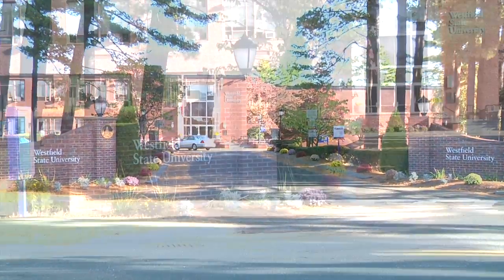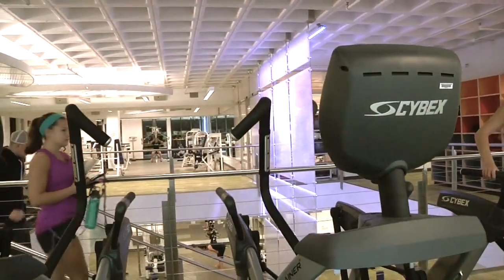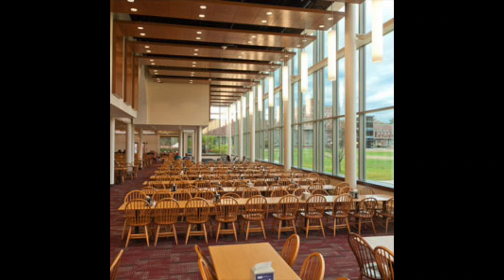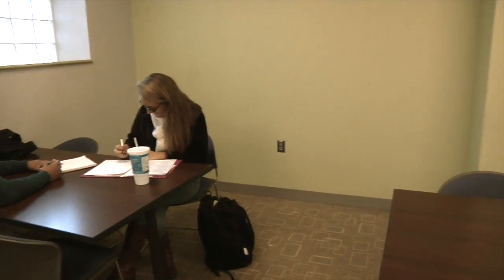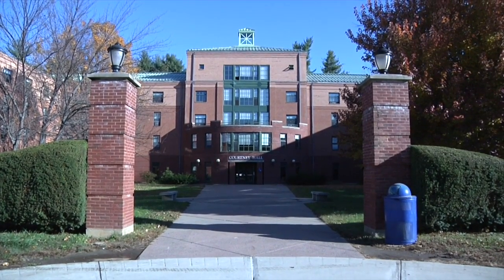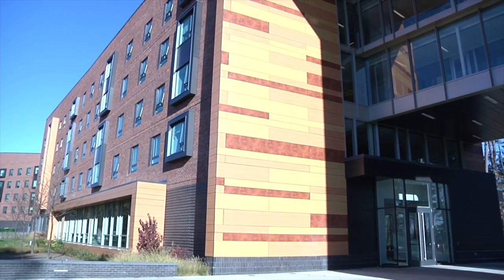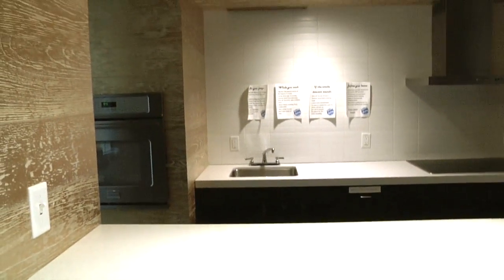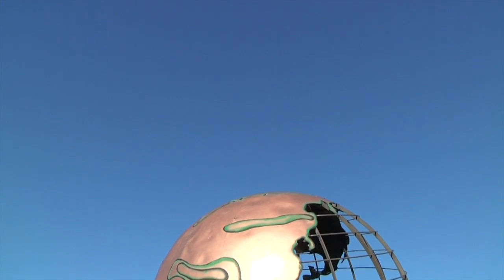first movie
This video is about first movie